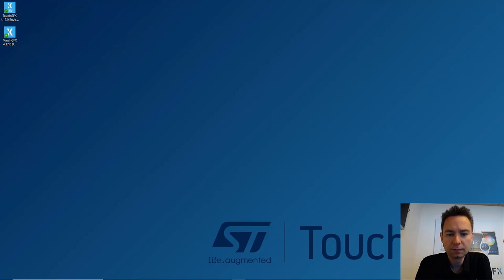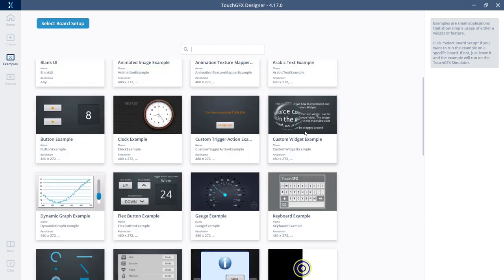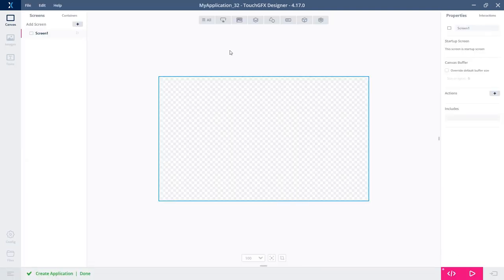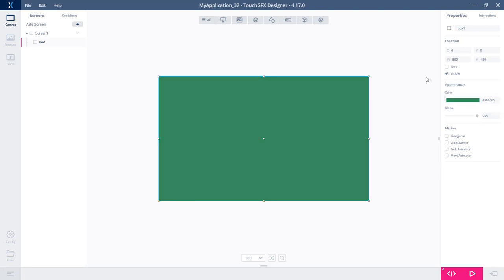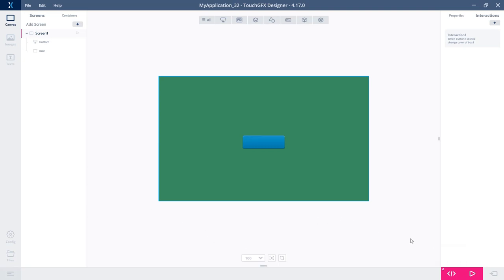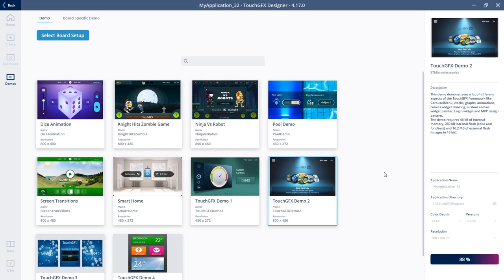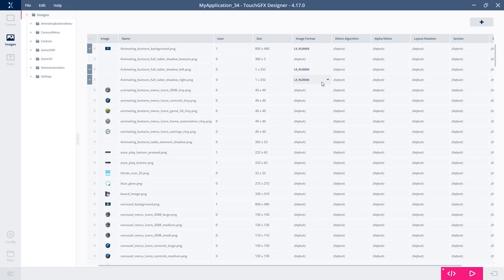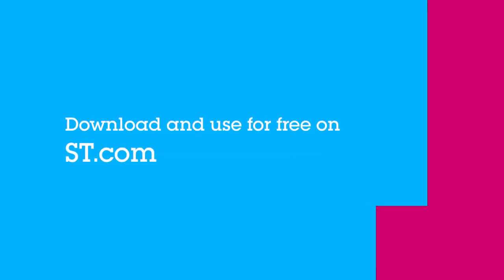TouchGFX 4.17 Designer Walk-through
In this video you will get an introduction to TouchGFX Designer 4.17. This release mainly focuses on improving user experience and optimizing usability when developing an embedded GUI.